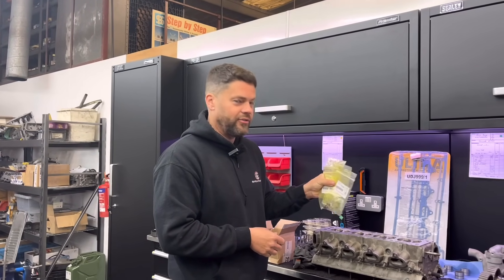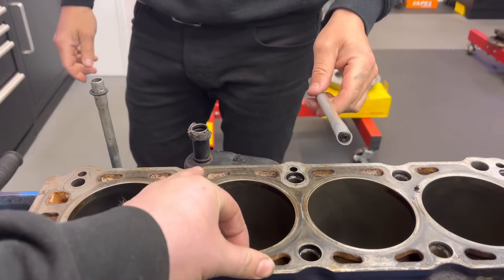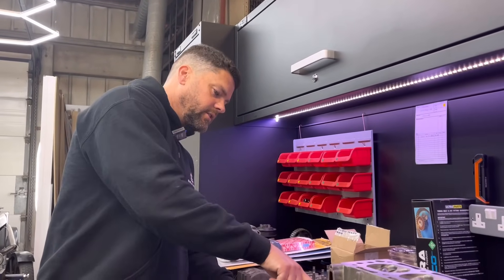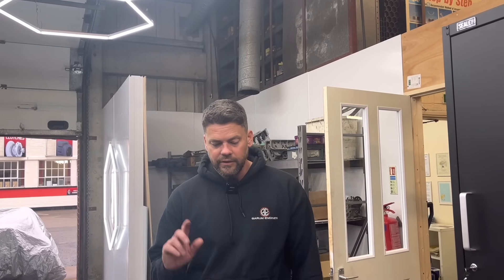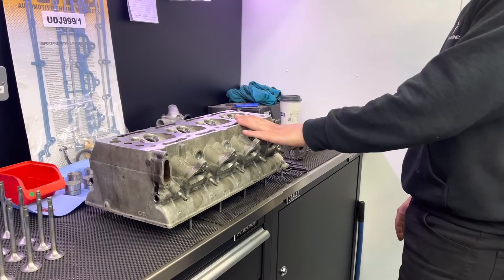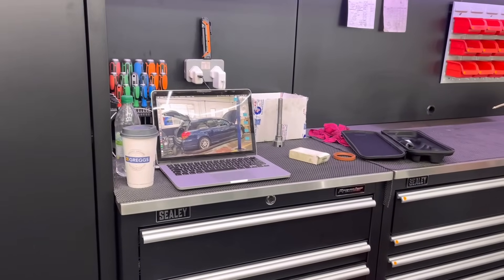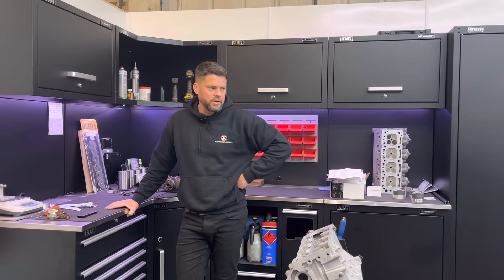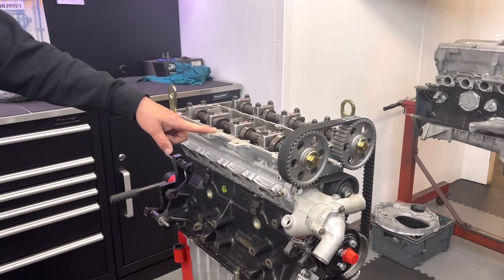Customer threatens us with court over machining error claims!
Well guys we get yet another Cosworth finished but now before finding something that should have been checked before. Also, we have a threatening email from an unhappy customer that we have to put straight, we explain why